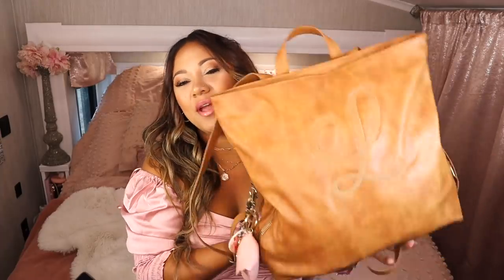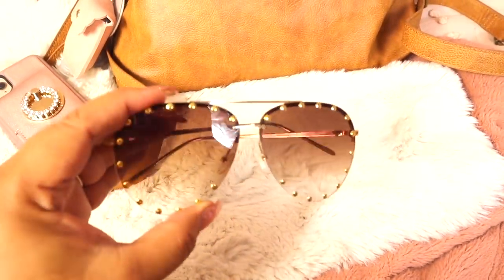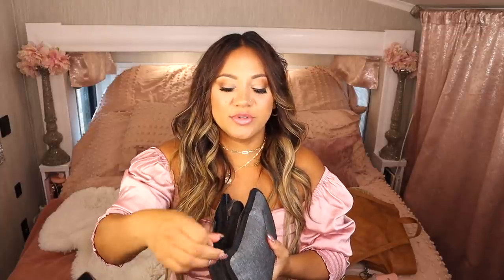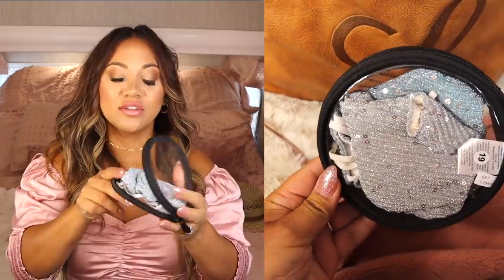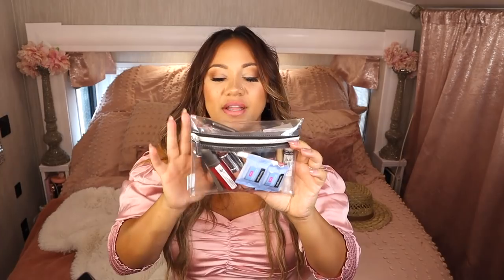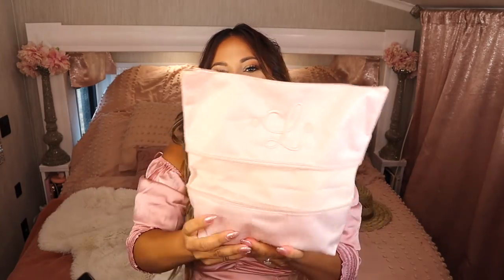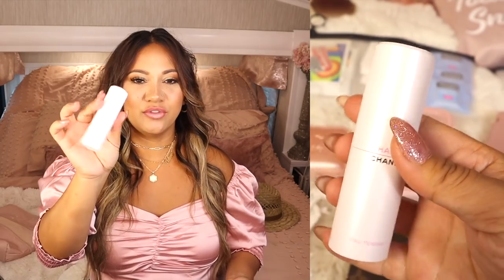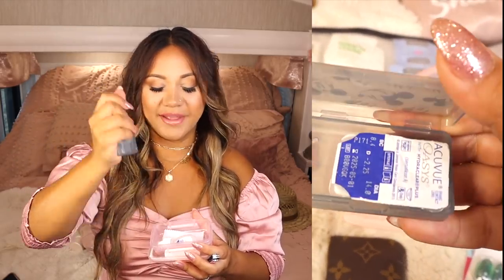WHATS IN MY PURSE 2021| HANDBAG ORGANIZATION | HOW TO PACK YOUR BAG WITH LINKS | ALWAYS LORNA MARIE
Enjoy this what's in my purse video that has all of my handbag essentials for 2021. I share how to pack your bag as well as links.

FLASH LIGHT
HAND SANITIZER keychain
HOLOGRAM POUCH (similar)- way bigger
EDC POUCH TYPE NAME IN SEARCH BAR: “GET CREATIVE ZIPPER POUCH”
TUMS CASE- DIASO
TYLENOL BOTTLE- DAISO
CLEAR POUCH IN SMALL
REVLON LIP MOUSE
COLOR POP LINER
STILA LIQUID LIP
NATASHA DANONA PEACHY NUDE-
BUXOM LIP GLOSS
LASH BRUSH
MINI BRUSH
UNDER EYE
NUTROGENA SINGLES
REVLON MINI TWEEZERS
LARGE PINK POUCH WITH INITIAL(TYPE “SIZE UP EXPANDABLE TOTE” IN SEARCH BAR
TAPE MEASURE
3 DIVIDE POUCH- TARGET DOLLAR SPOT
MINI CLEAR ZIPLOCK
PILL ROUND- DOLLAR TREE-
SEAT COVERS
3 SPRAY
TRAVEL CHANCE CHANEL
LV POUCH
PINK BOX CONTAINER- DOLLAR TREE
MINI OIL BOTTLE
MICKEY CASE- DAISO

FAVORITE BAGS I USE TO ORGANIZE (PLEASE SHOP THE CURRENT PARTY)